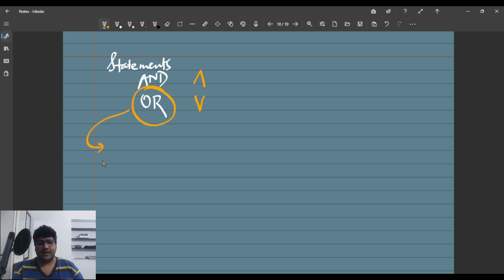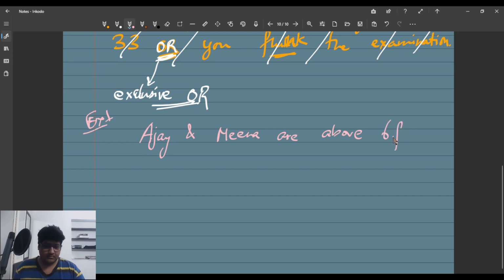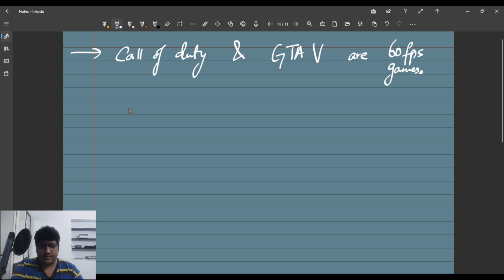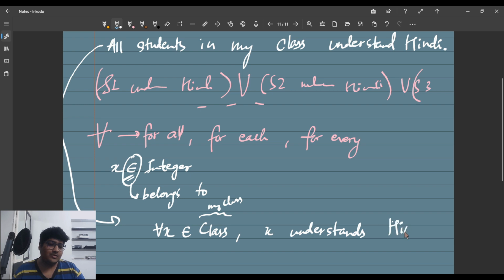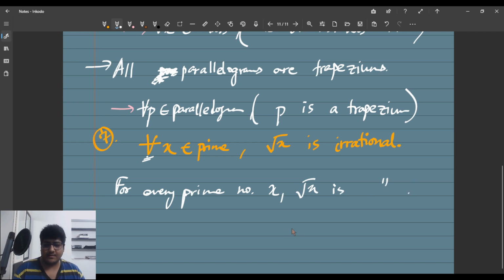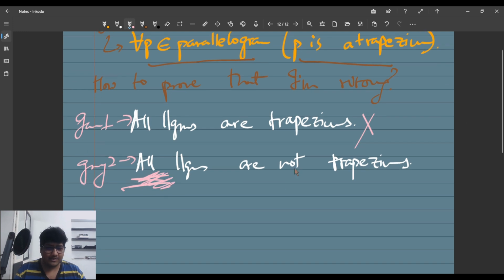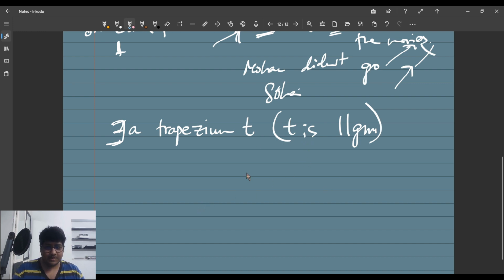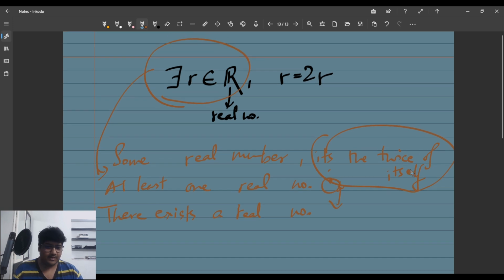Mathematical Reasoning: Chapter 2 (For all, There exists, and many more problems)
In this chapter I introduce some symbols, namely 'for all', and 'there exists', along with 'belongs to' which will also be discussed in further chapters. I also hint the notion of negation. Logic based problems and converting statements from plain English to symbol form has also been discussed.
The video will benefit students learning logic and sets. Missed the previous lesson/video?